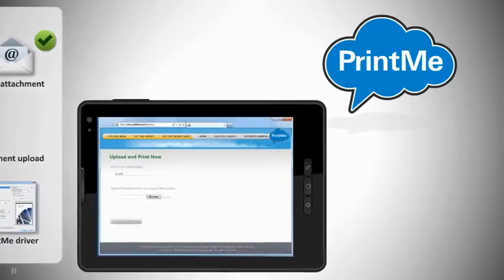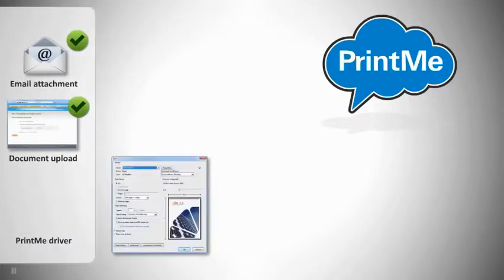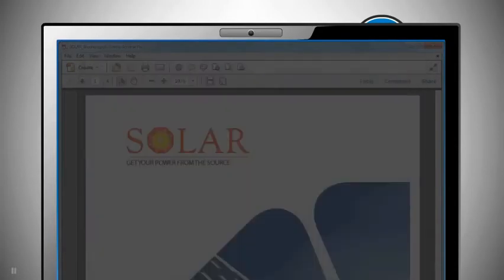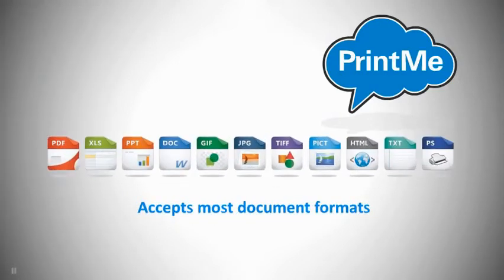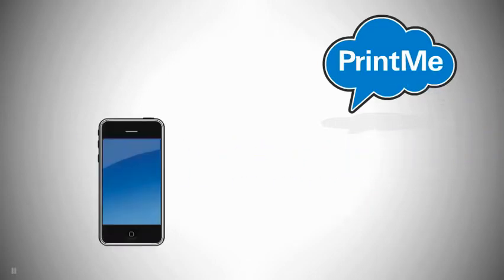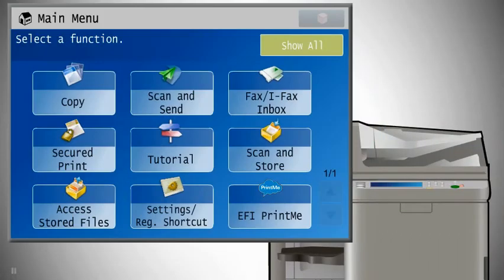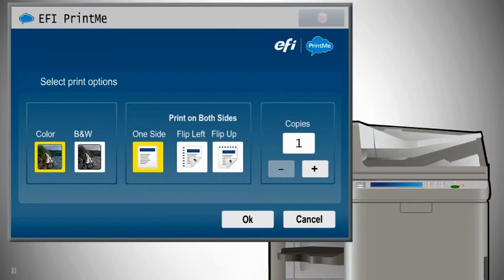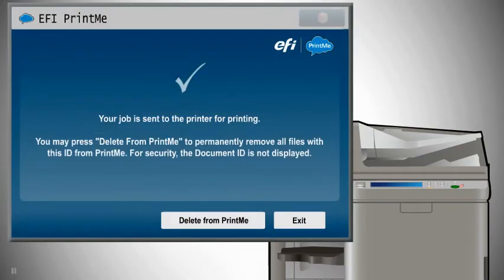EFI PrintMe for Canon Quicktour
EFI PrintMe provides an intuitive method for mobile device users to send documents through the PrintMe service for output on Canon imageRUNNER ADVANCE multifunction office products. The PrintMe software application is integrated into the Canon imageRUNNER ADVANCE MFPs through the Multifunctional Embedded Application Platform (MEAP) providing the user a convenient interface on the MFP front panel display.